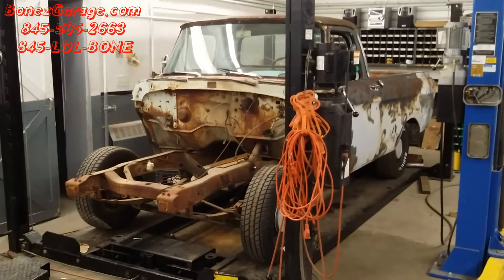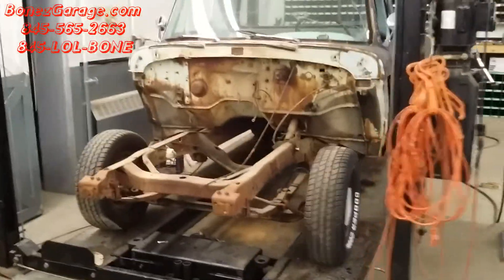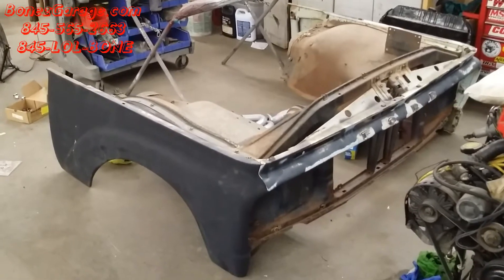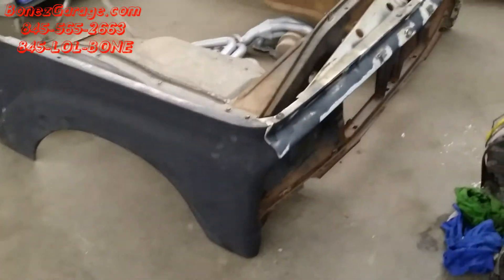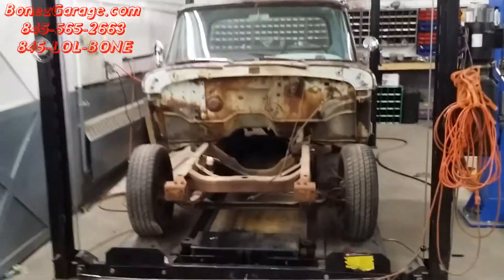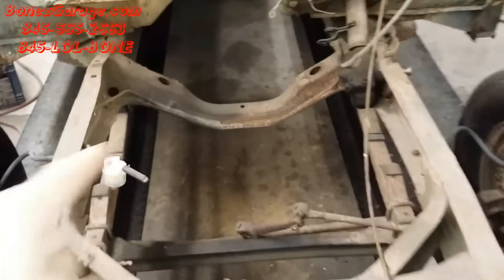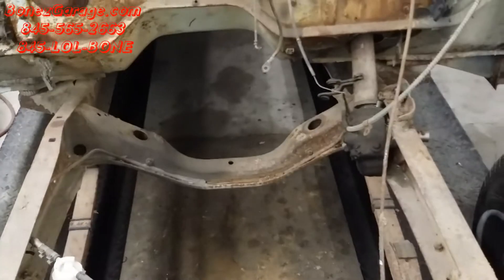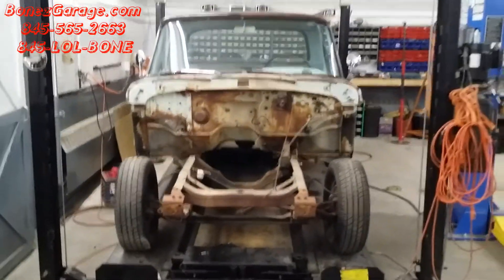1962 Ford F-100 Uni-body Pick-up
1962 Ford F-100 Uni-body Pick-up is coming along great. The front clip is off and we are starting to prep the old girl for her front suspension surgery, going from solid front axle to an independent front suspension.